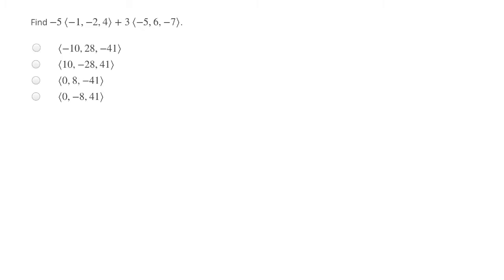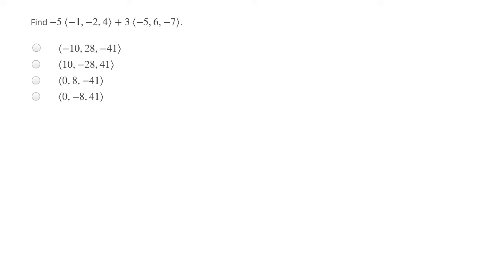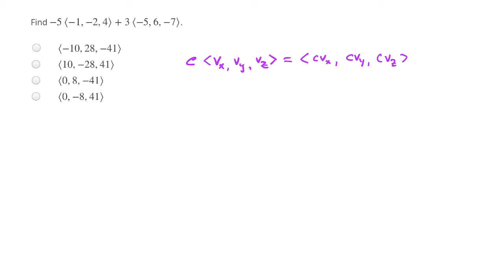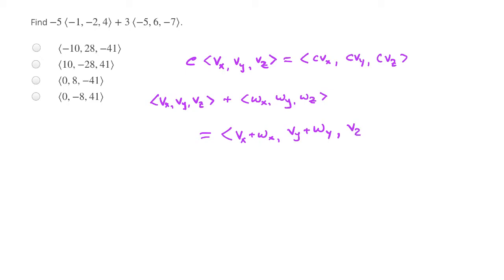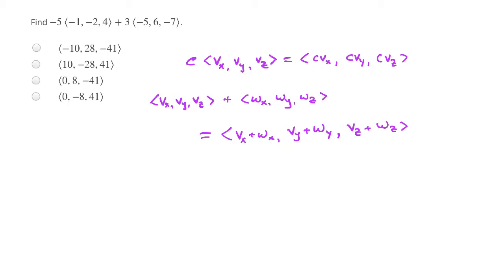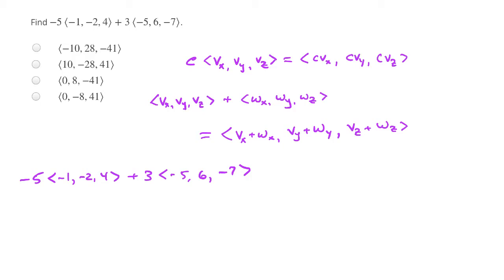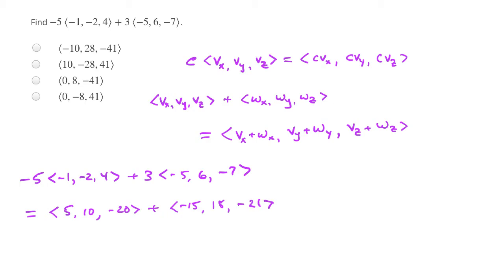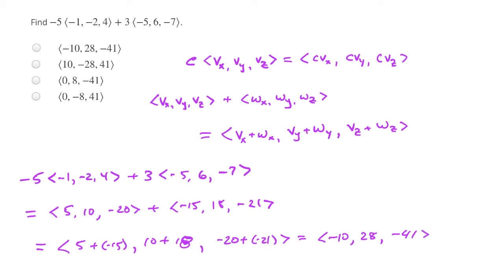Vectors - Example 4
In this example we demonstrate the operations of solar multiplication and vector addition for three-dimensional vectors.